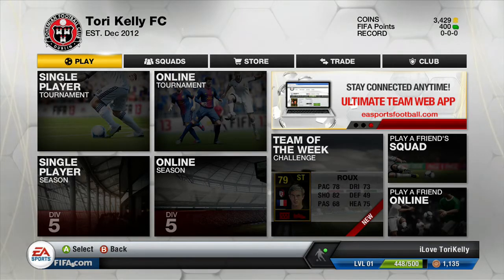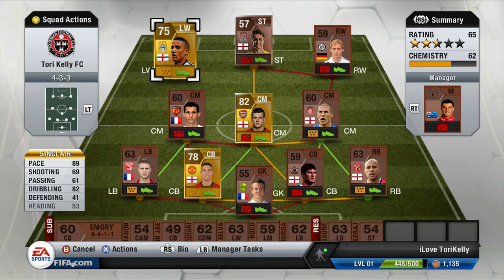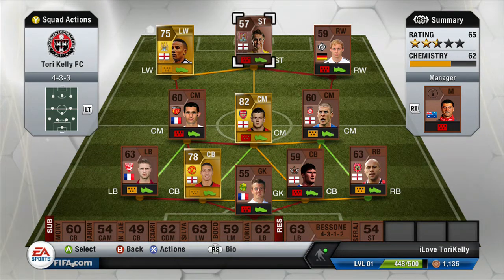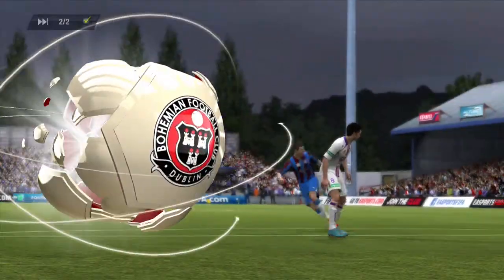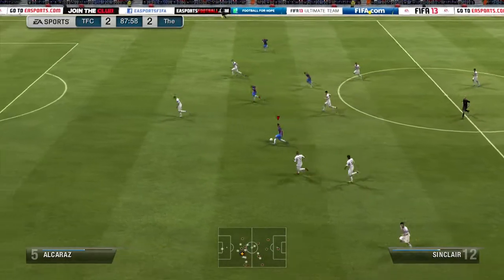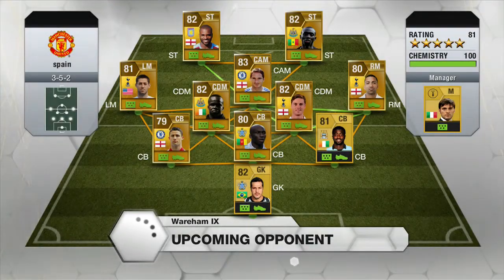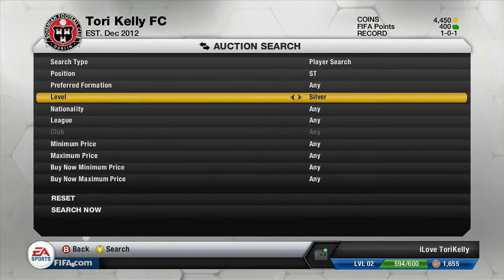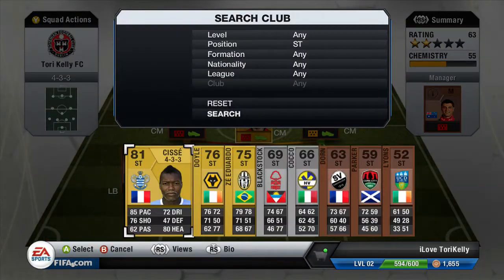Fifa 13 Ultimate Team - Open and Hopin' Ep 2 - First games & New players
Going to try upload these frequently maybe 3 or 4 uploads a week:)
Let me know how you think it's going so far!

Also sub my man scotie, makes all my graphics and a good mate!